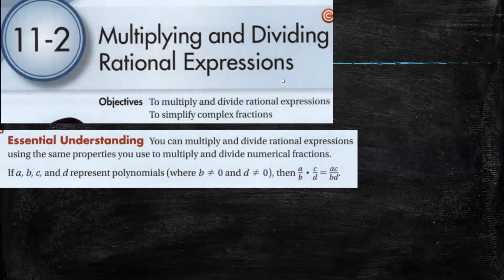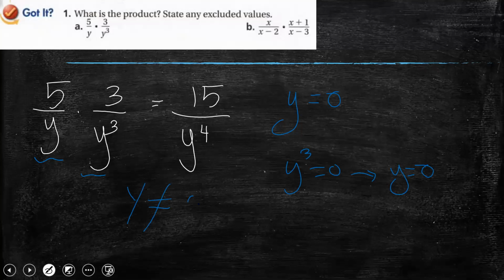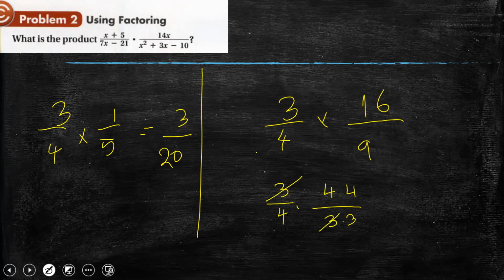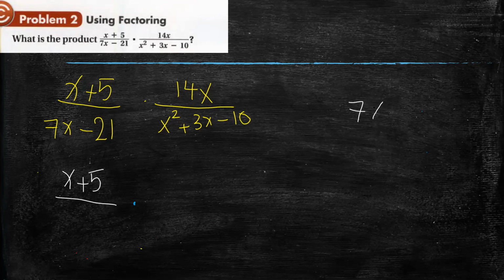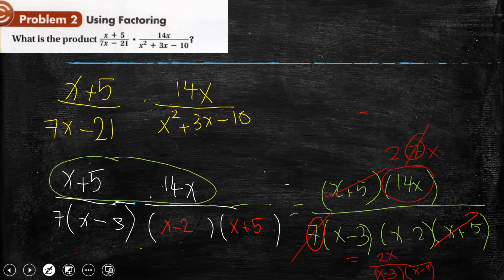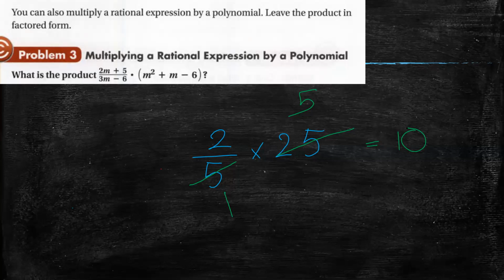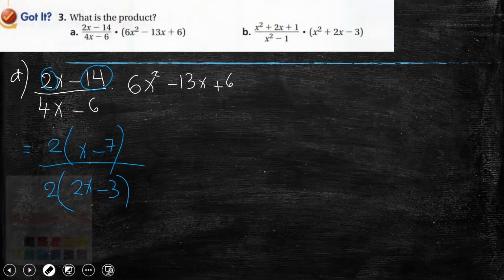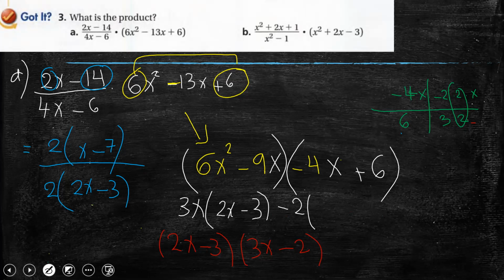Chapter 11,Lesson 2 : Multiplying and Dividing Rational Expressions ( Part 1)